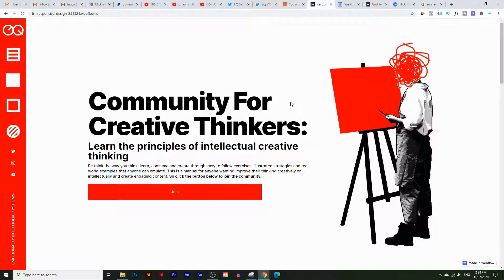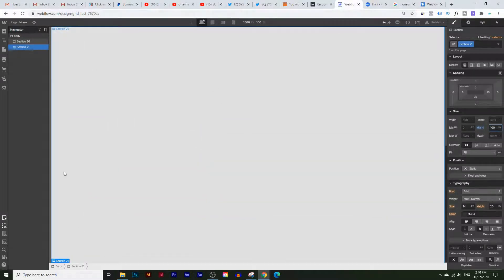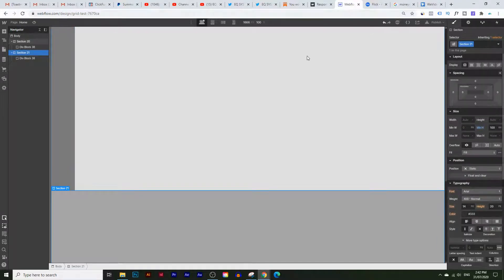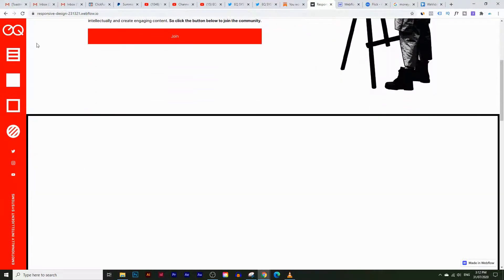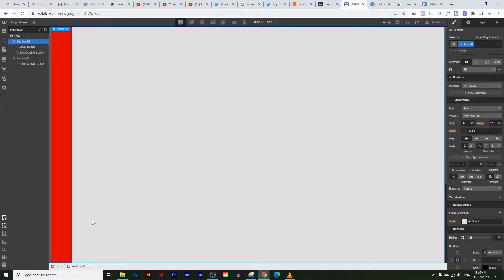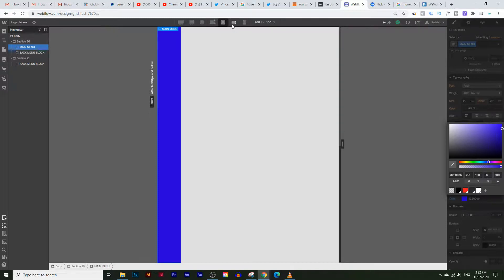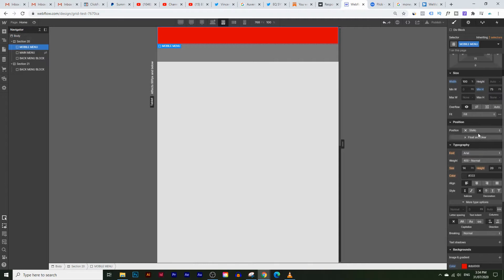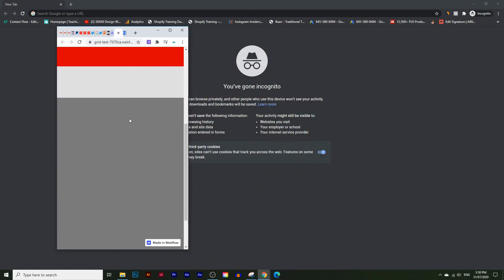Basics of Webflow Responsive Design | How to Build a Responsive Website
In this video you'll how to build a responsive website using webflow breakingpoints. We'll first build a menu that is fixed to the left hand side of the screen and on mobile it'll be fixed to the top. Learning this will help you understand the basics of responsive design with webflow.

0:35 Adding sections
3:48 Creating a menu block
6:22 Making the website responsive

EQ: Systems